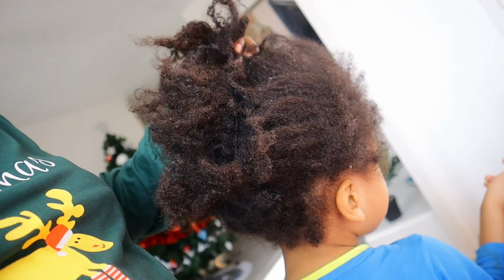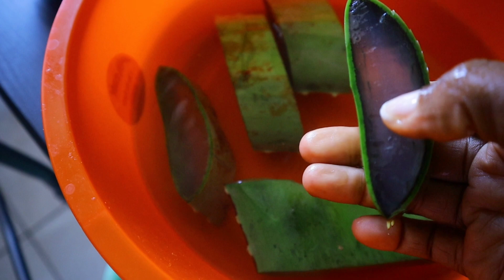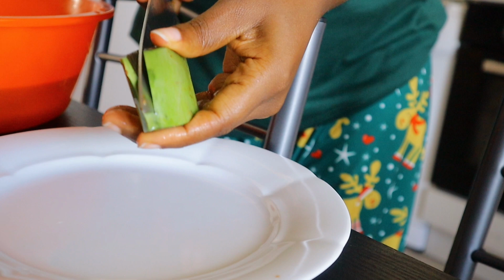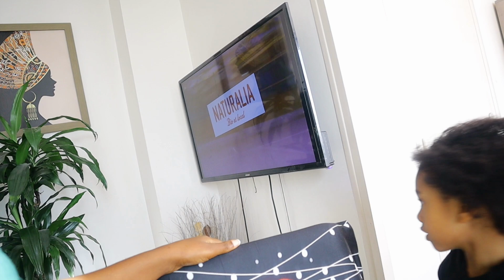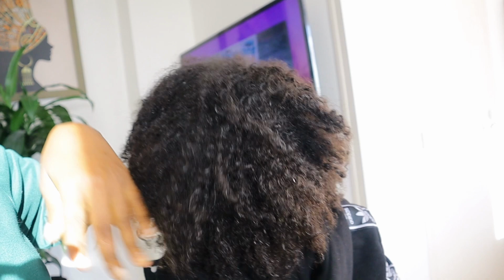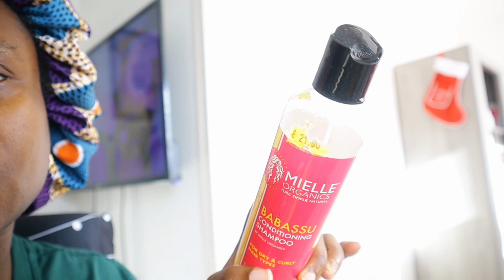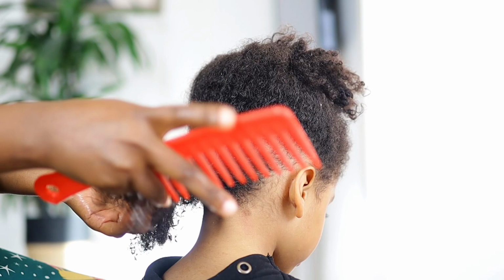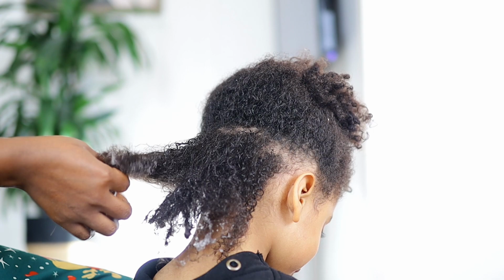I DID IT! - A Day In The Life As a Soon to be Mum of Baby Number 2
I DID IT! - A Day In The Life
As a soon to be mum of 2